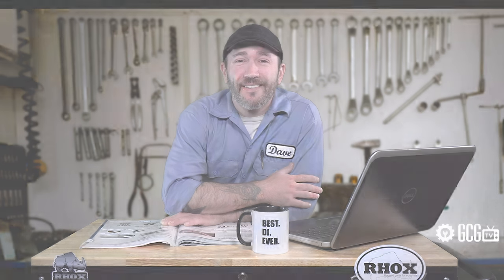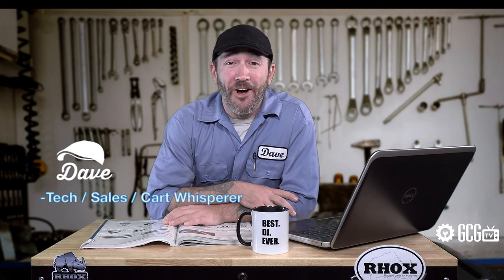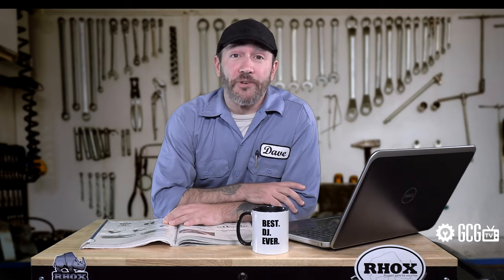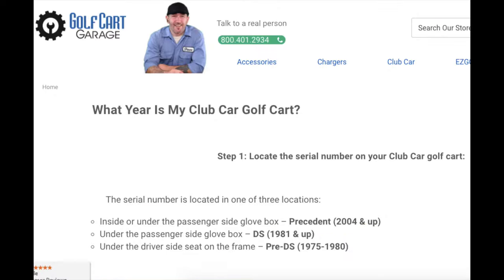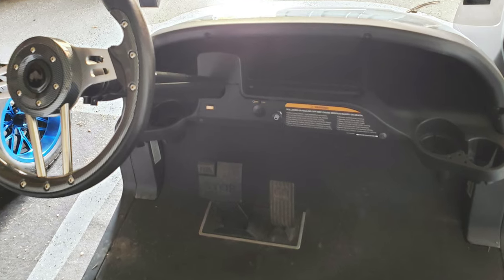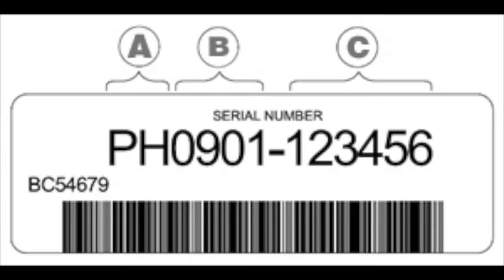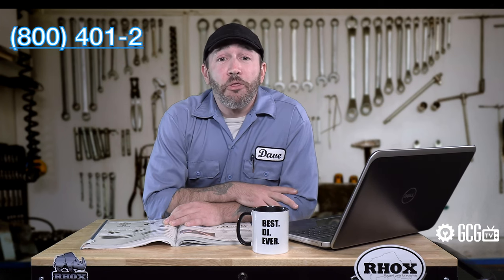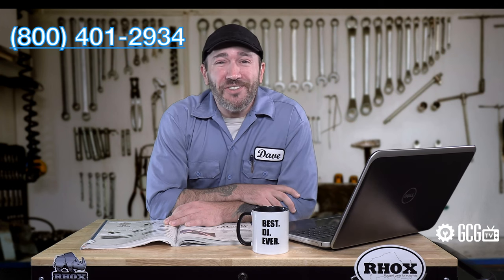What Year is My Club Car? | New Golf Cart Owners: 101 | Golf Cart Garage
On todays episode of "New Golf Cart Owners: 101" Dave goes over how to identify a Club Car golf cart production year and model name for parts and accessories.  Simply find the cart serial number and use the article and chart below to find your vehicle.
But, if you need help to ID your cart, find parts or get diagnosis, or ANYTHING else... just get in touch!

0:00 Cold Open
0:13 Intro Animation
0:23 Overview
0:55 Resources Section
1:45 Serial Locations
2:10 Contact Info
2:32 Outro Animation